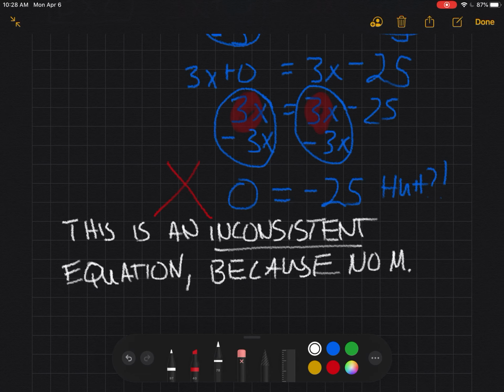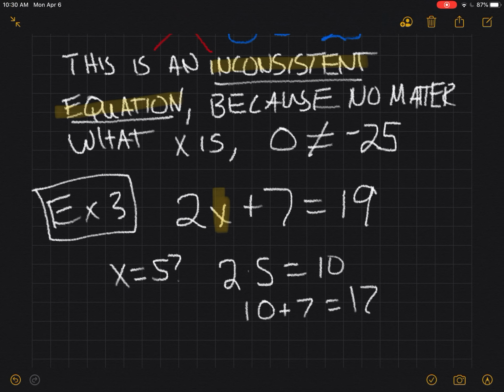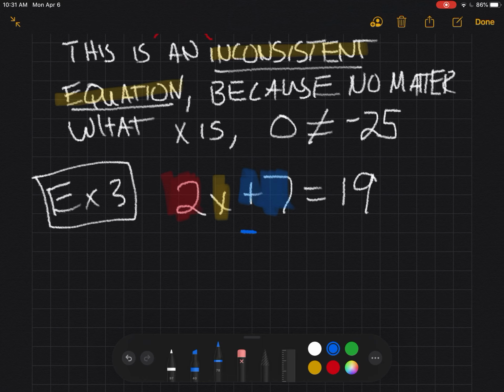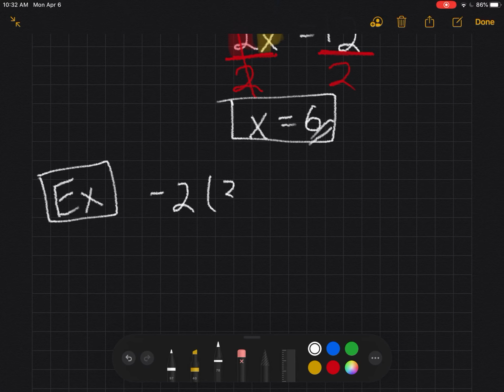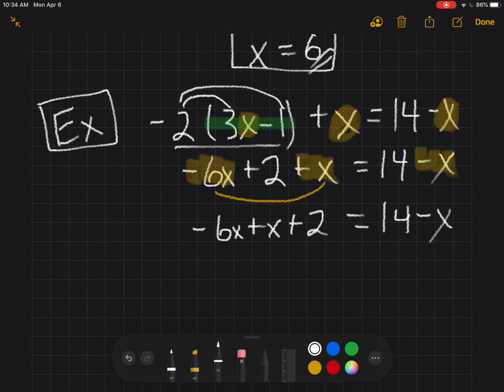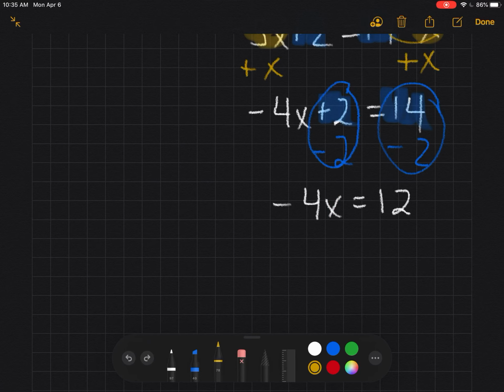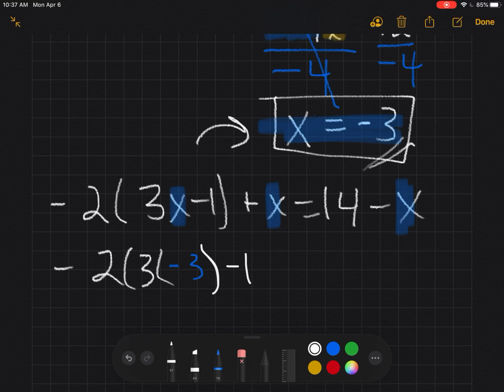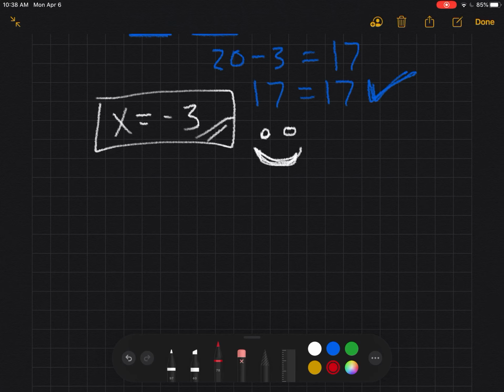Linear equations in one variable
Examples of how to solve linear equations in one variable, including examples of identity equations and inconsistent equations.